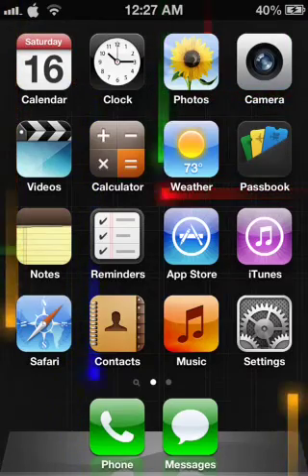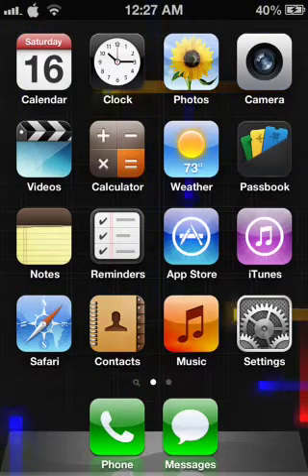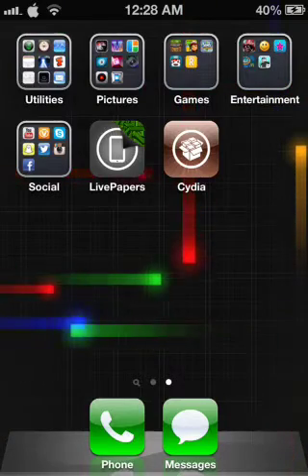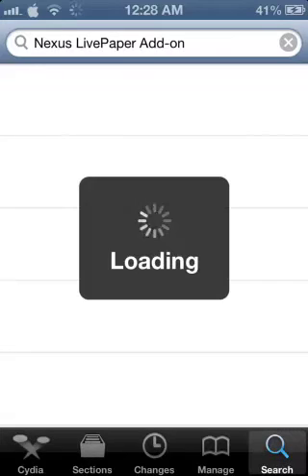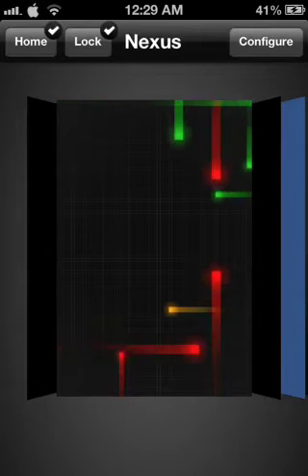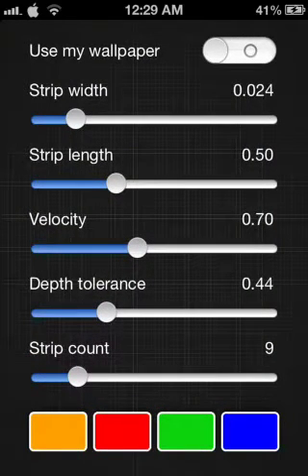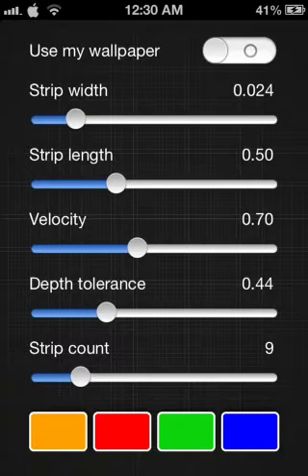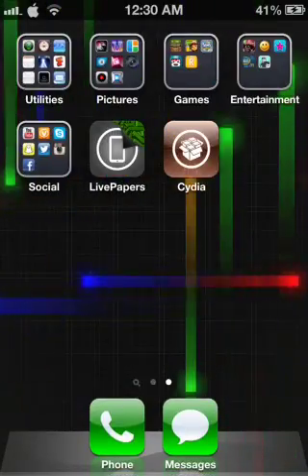Nexus live wallpaper tweak (free)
I show you how to get the nexus live wallpaper tweak for free and for ipod and iphone